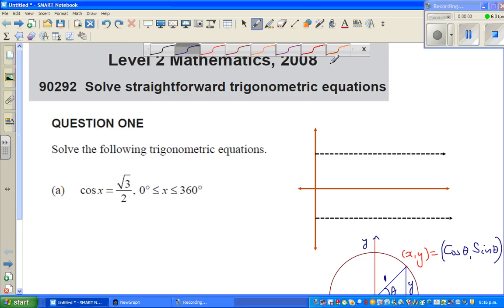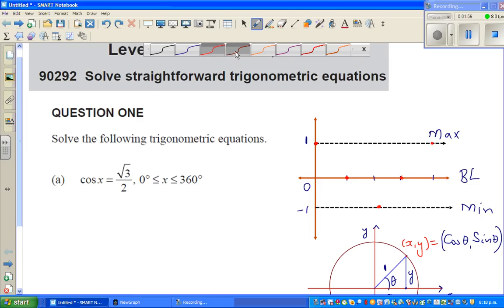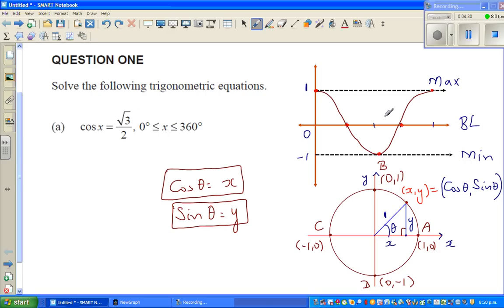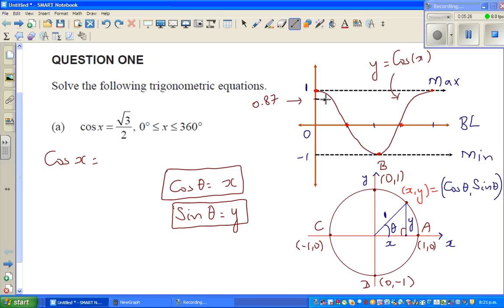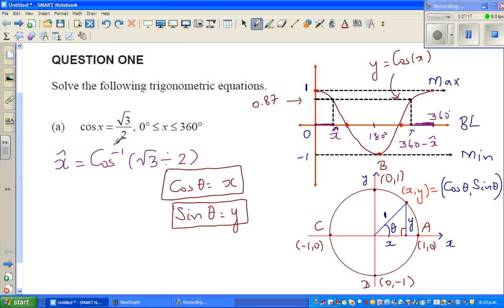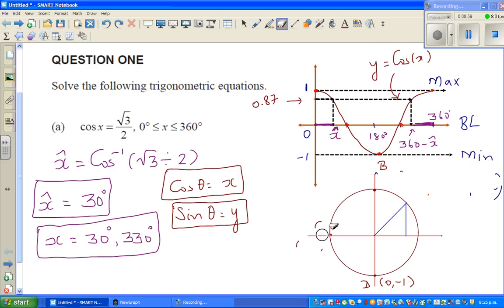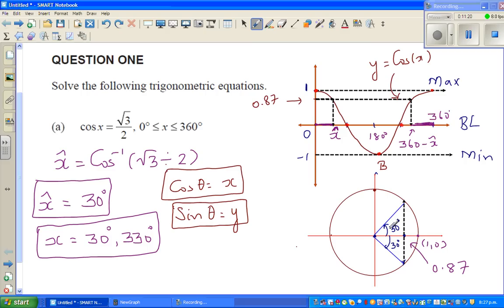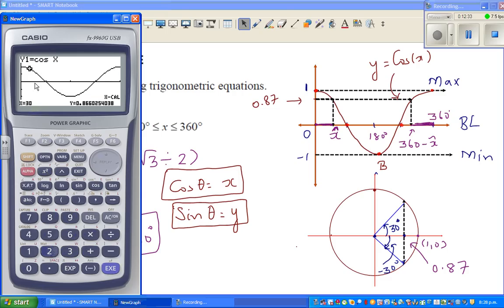Solving trig equation of Cos(x) =√3/2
In this video I have shown how to solve the trig equation of
Cos(x) =√3/2